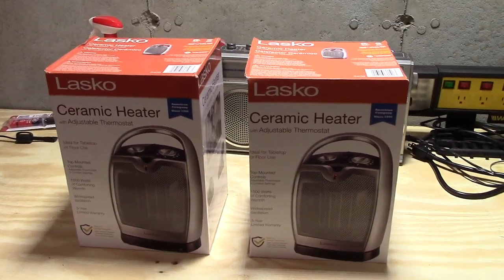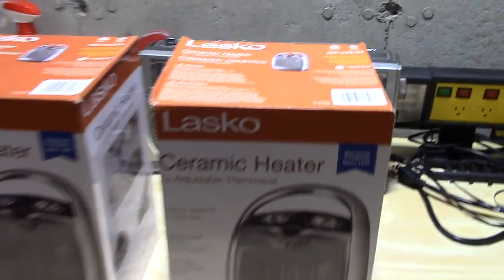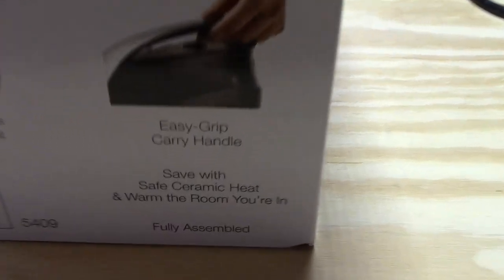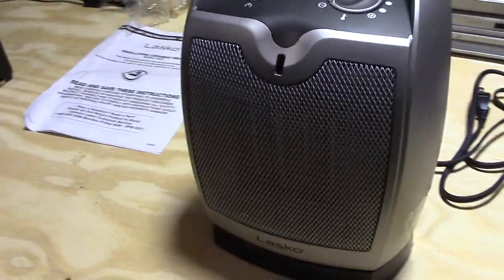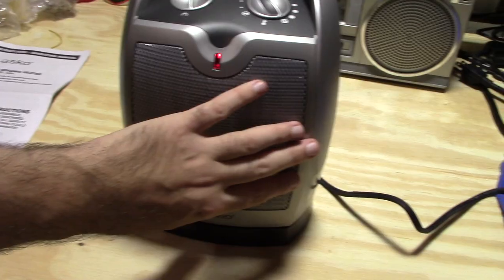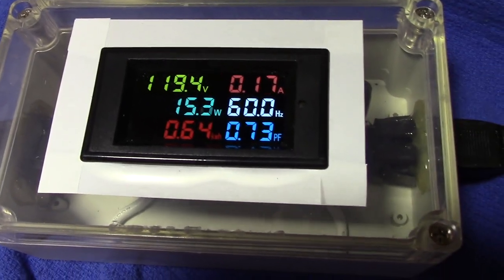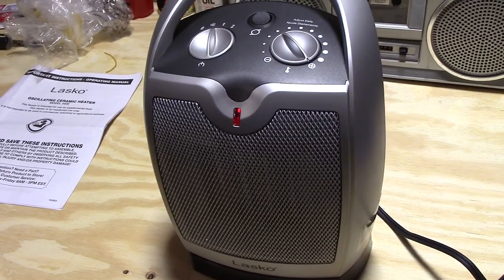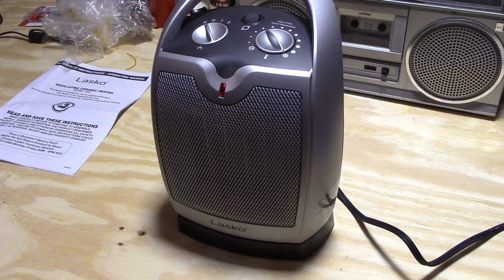Lasko Ceramic Element Heater.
This is a ceramic element space heater from Lasko. Pretty simple with mechanical controls.

Airflow feel pretty light but heat output feels decent. Certainly uses a good amount of electricity though! Will be using a watt meter to measure what it pulls.